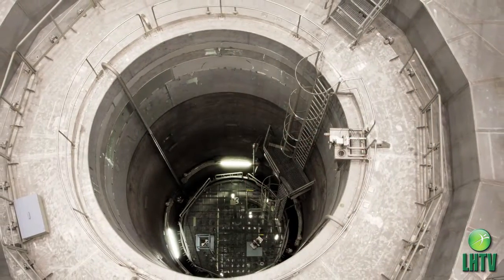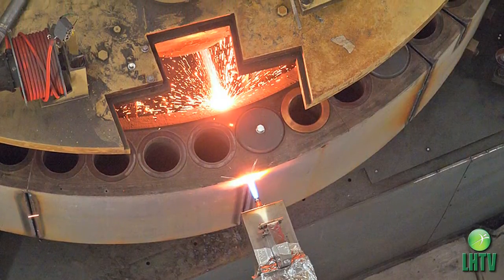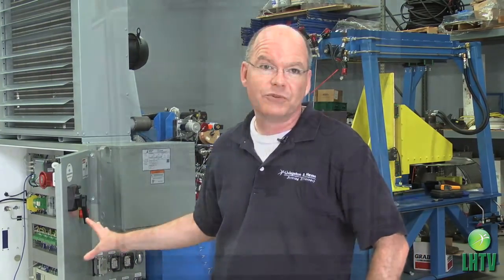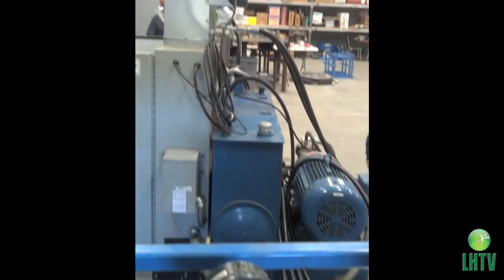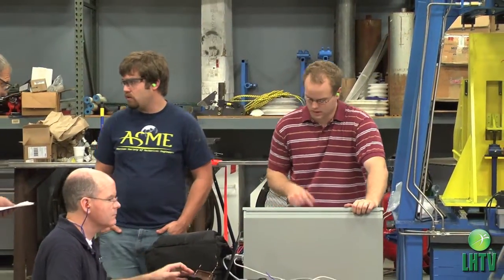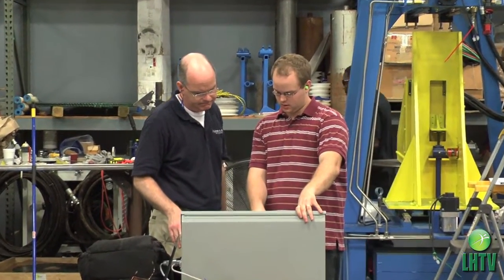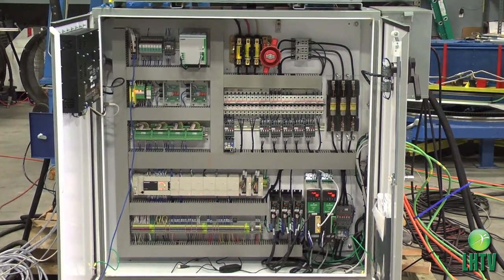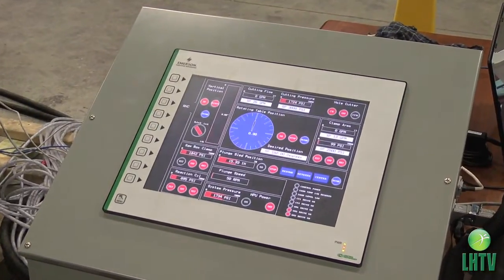L&H Case Study: Siempelkamp Nuclear Services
Siempelkamp is a nuclear service company that gets rid of nuclear power plants. The company came to Livingston & Haven for help designing an automated system for cutting the reactor vessels.